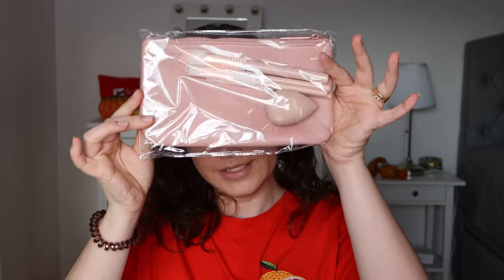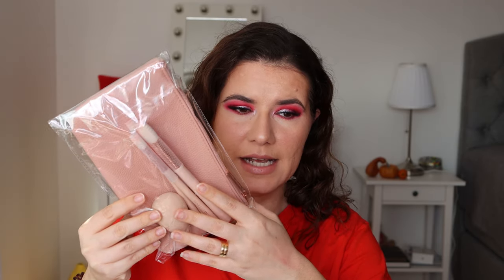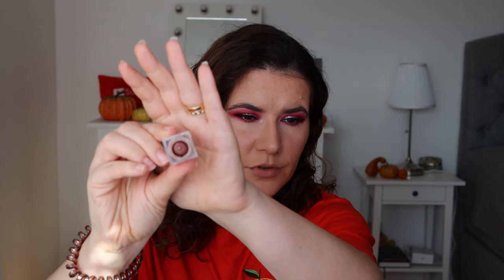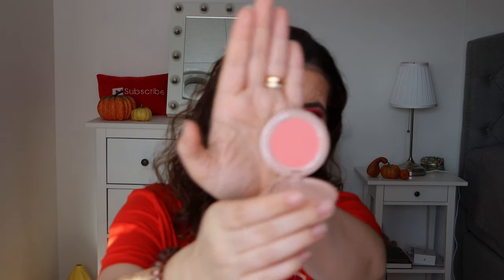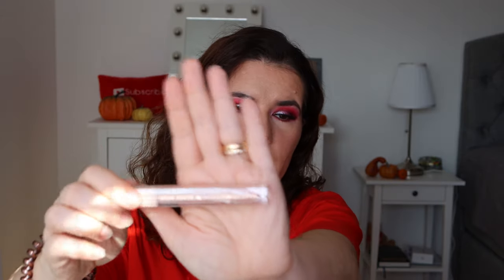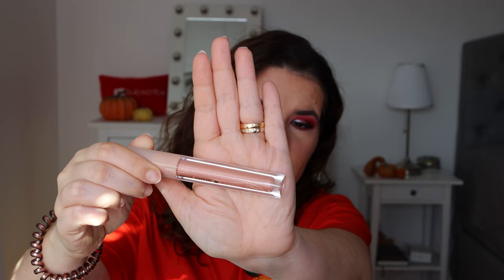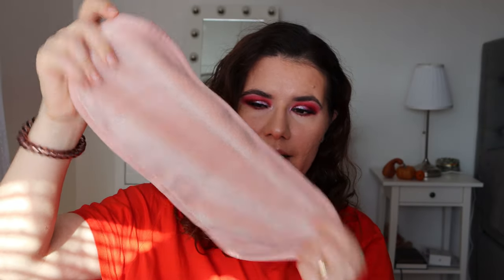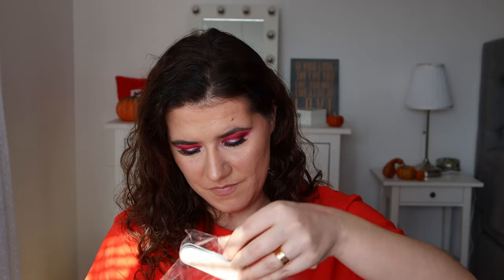Makeup Mekka Advent Calendar 2020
Makeup Mekka 599 kr.

Svenska/Swedish